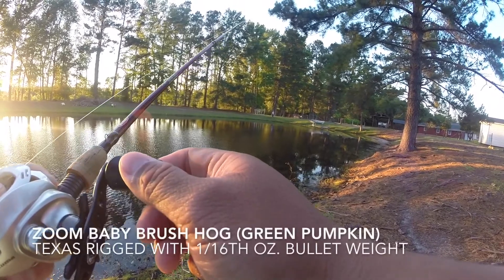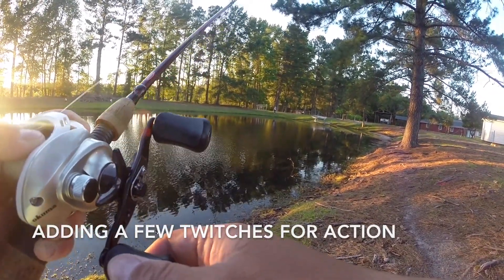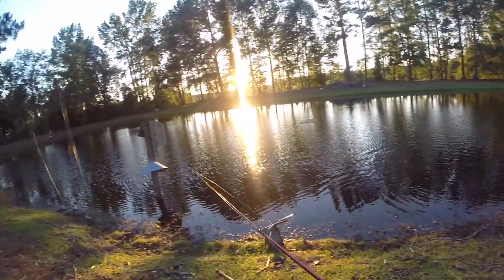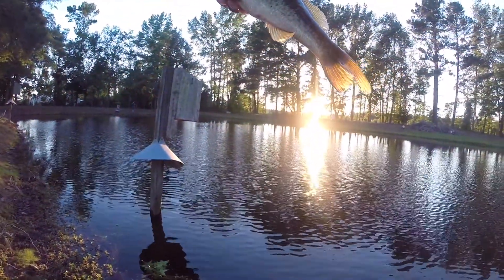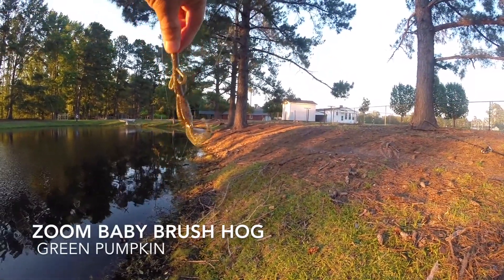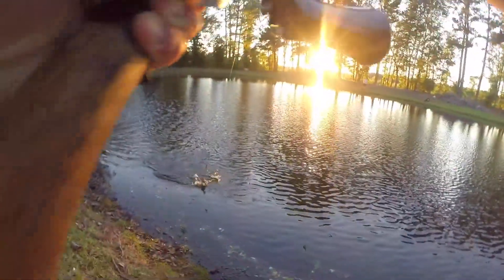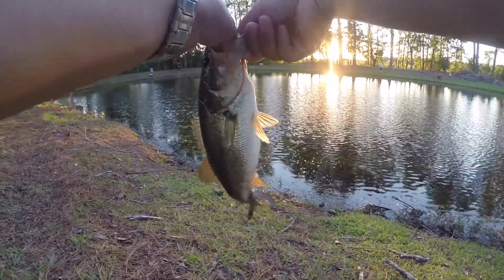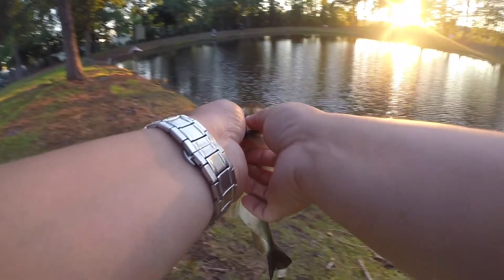Okuma Stratus V Baitcasting Reel Bass Fishing with Baby Brush Hog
Went out for a quick bass fishing trip late one evening to bass fish and test out my recently maintained and cleaned Okuma Stratus V baitcasting reel.

A few nights before, I did a complete tear down and deep cleaning of all the parts of the reel.  Degreased and washed all the parts, including bearings, gear, and other parts of the reel.  Then reassembled, greased, and oiled necessary parts.

It feels so much better than when I got it out of the package!  This reel is amazing, got it on sale during the holidays and don't regret purchasing it at all.  It's super smooth, durable, and can take a beating!

7' Berkley Cherrywood HD Rod (medium light)
Okuma Stratus V 6.6:1 (SV-266) Baitcasting Reel
12 lb. test Spiderwire Fluorocarbon Main Line
VMC Size 3 Wide Gap Hook
1/16th Oz. Lead Weight
Zoom Baby Brush Hog Green Pumpkin

Here's one when I used the Okuma Stratus V with the Montero Jerkbait from Mystery Tackle Box